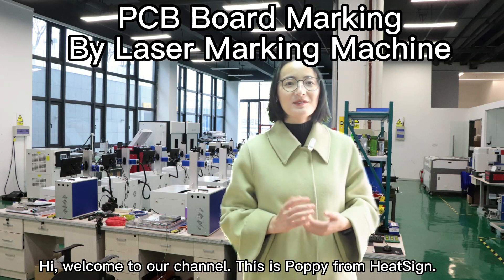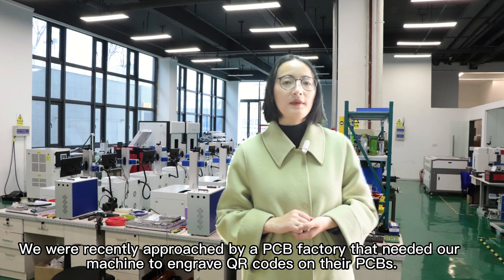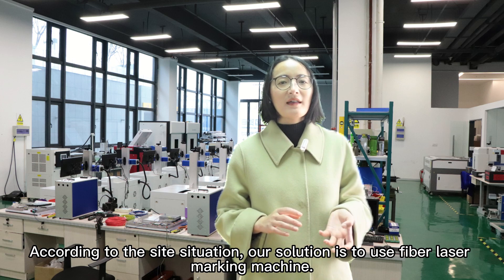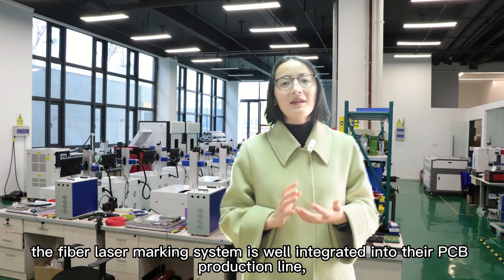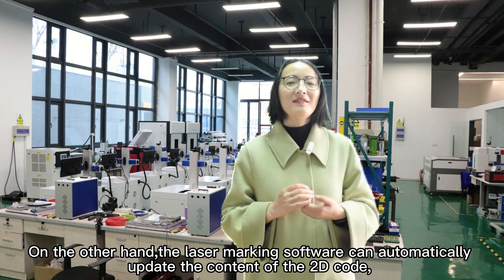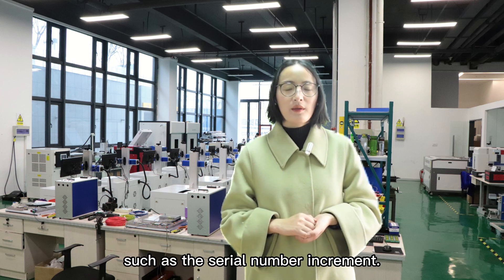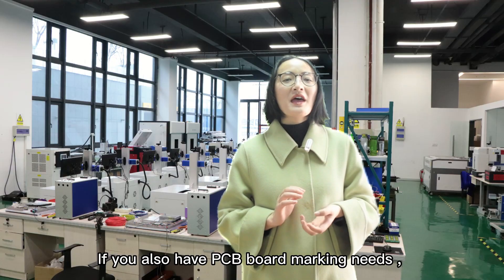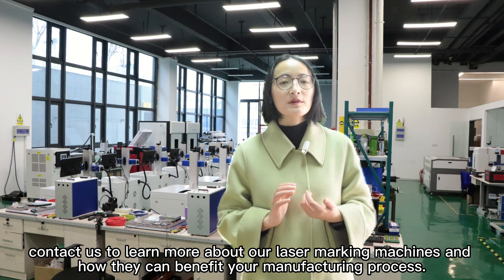Boost Efficiency: Laser Marking QR Codes on PCBs in Real Time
Hey tech enthusiasts! Welcome back to the channel! Today, we're delving into a groundbreaking topic: Laser Marking QR Codes on PCBs in Real Time.

Imagine a seamless process where QR codes are precisely etched onto PCBs at lightning speed, revolutionizing efficiency. In this video, we'll walk you through the steps and showcase its transformative potential of laser marking machine.

Why is this vital? It ensures permanent, high-contrast QR codes and enables real-time tracking, a game-changer for operations. We'll also share compelling case studies highlighting the remarkable impact on production times and quality control.

Your support fuels this community, and I'm thrilled to have you on board. So grab a snack, get comfy, and let's explore this tech together. Stay curious, and keep innovating! 🚀🔧